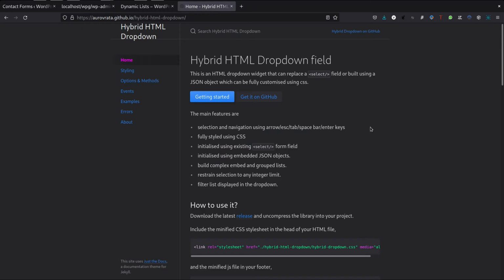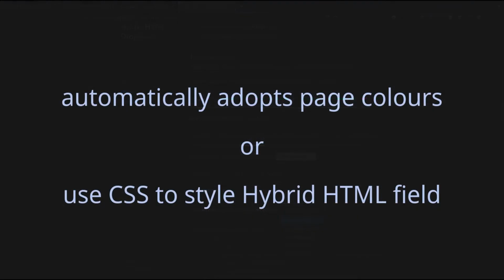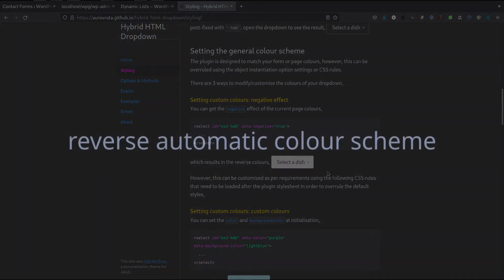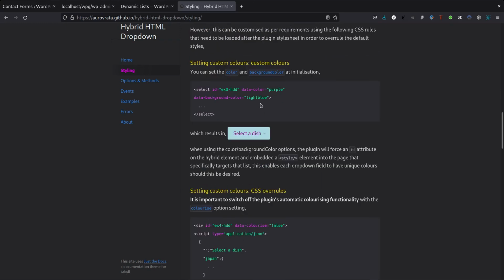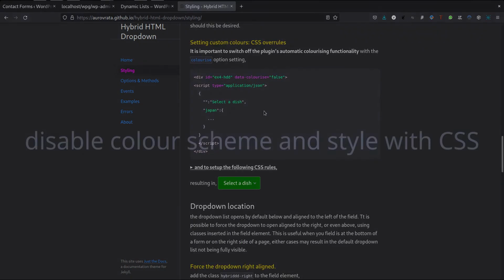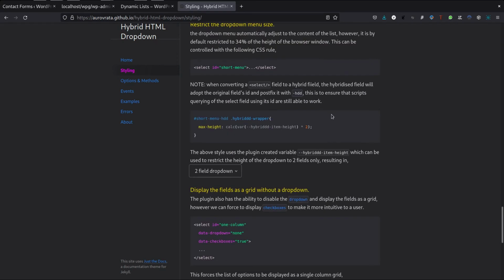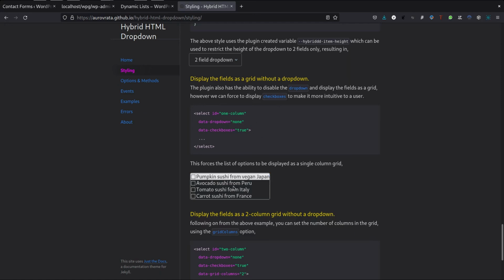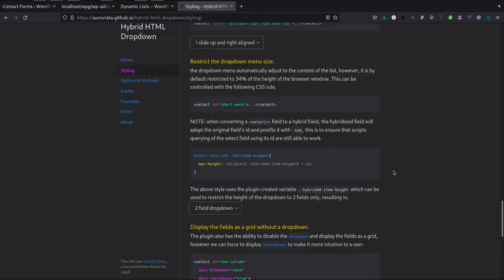Introducing CSS themeable Hybrid HTML dropdown field to replace select fields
This is a powerful alternative to HTML select menu fields, allowing for complete CSS styling, as well multi-level nesting using JSON object datasets and the ability to filter the visible list of options presented to a user at run-time.

00:01:34 - Hover/selected CSS colour styling.
00:02:02 - Reverse auto-colour scheme.
00:02:25 - Initialise with custom colour scheme.
00:03:42 - Disable auto-colour and use custom CSS
00:04:12 - Change dropdown opening location.
00:05:07 - No dropdown, display as grid.